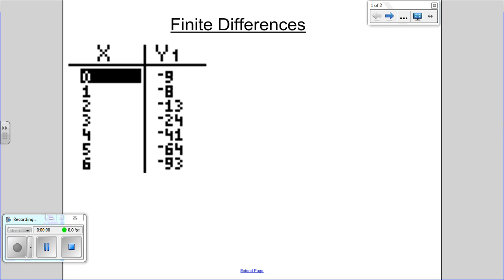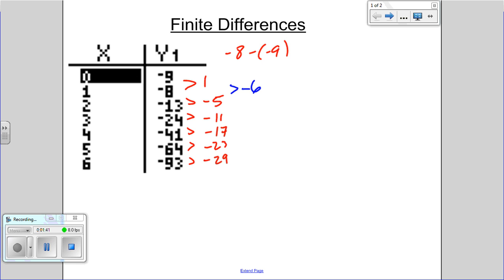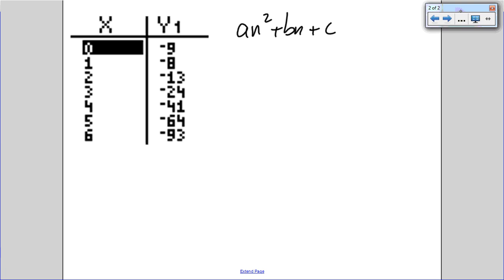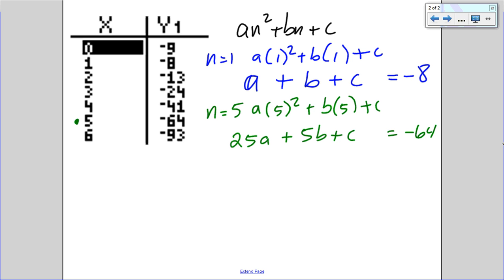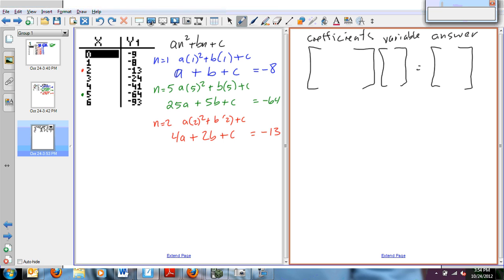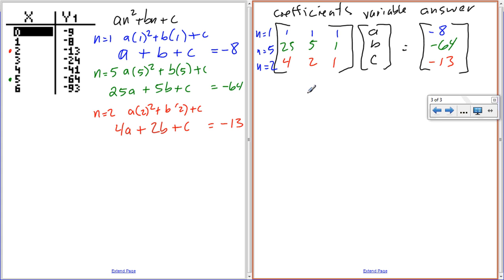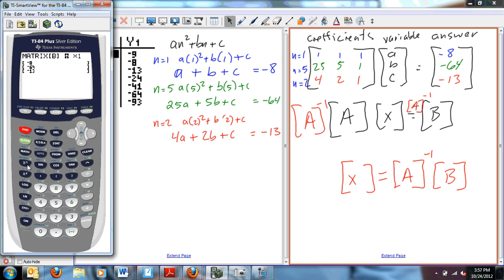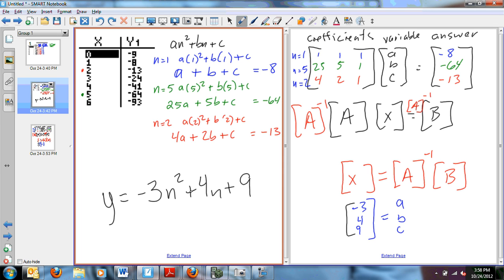Finite Differences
Finding the equation of a quadratic given a table